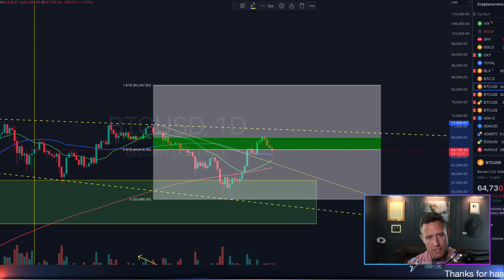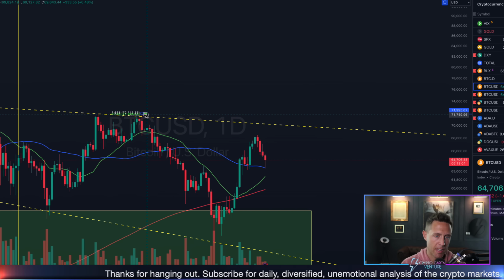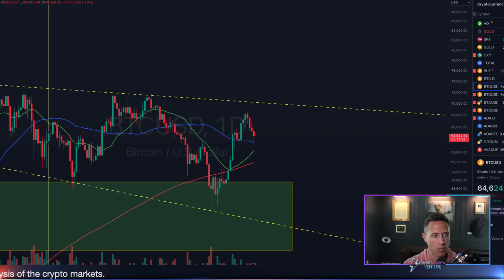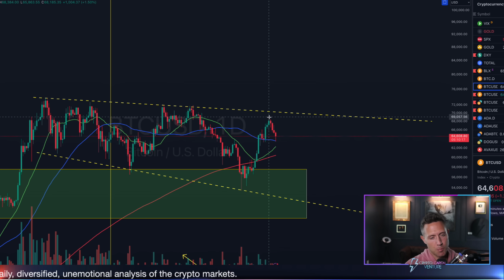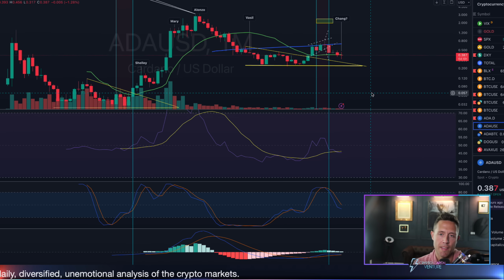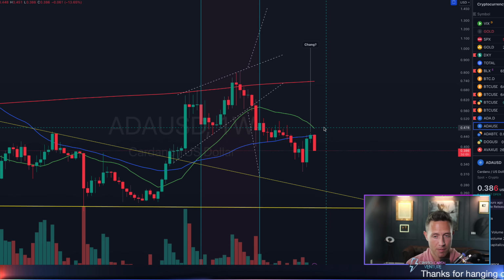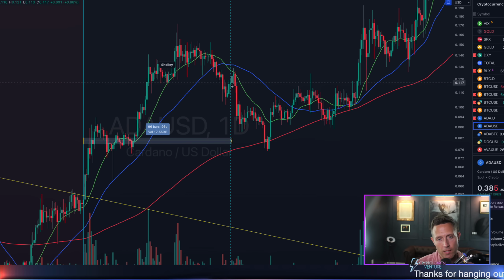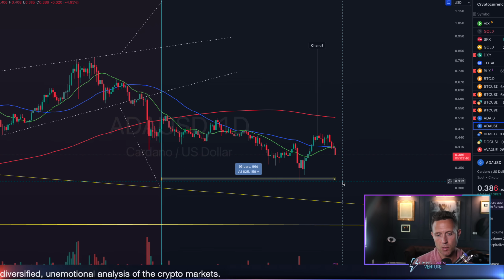BITCOIN Path Forward...CARDANO Has Some Work To Do!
In this video, I discuss an important update on the Bitcoin daily chart, highlighting that despite recent red candles, the daily chart has not failed yet. I analyze the current short-term move and resistance levels for Bitcoin, emphasizing the significance of the Fibonacci retracement. I also touch on Cardano's recent performance, noting its rejection at the 50-week moving average and the importance of moving averages for potential support. Additionally, I give a shoutout to the sponsor, iTrust Capital, and their role in the Cardano community. This video is a straightforward technical analysis aimed at providing insights into the current market movements.